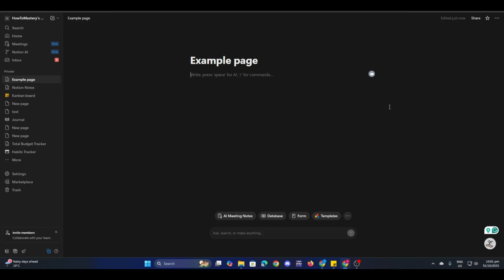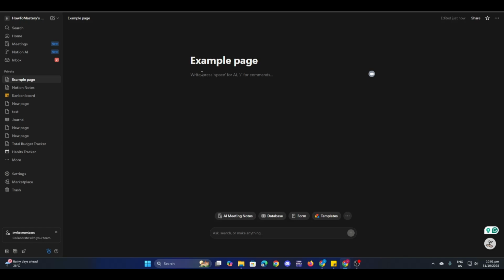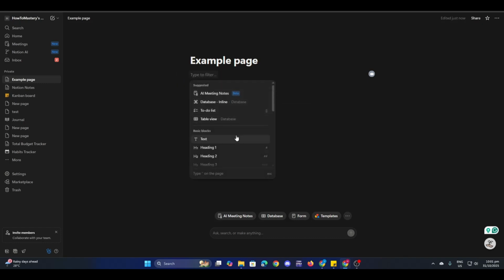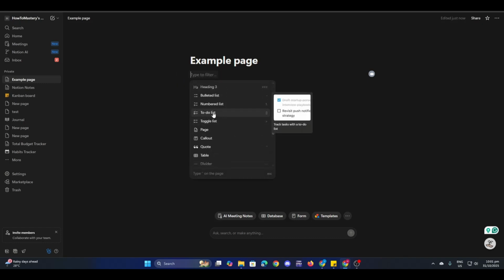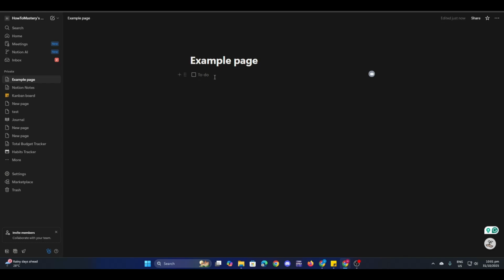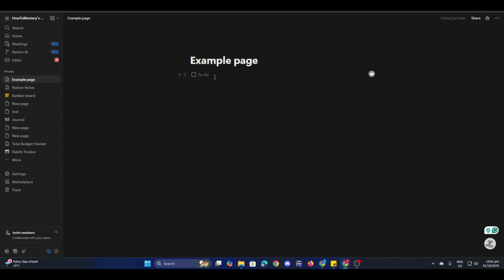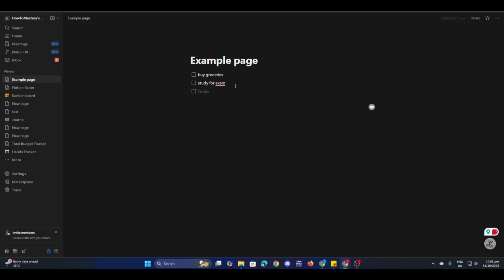How To Make Checklist In Notion - Full Guide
Learn how to make checklist in Notion in just a minute! This quick tutorial shows you how to create checklist in Notion step-by-step so you can easily organize your daily tasks and projects. Whether you're setting up a Notion to-do list or want a simple task list in Notion, this Notion checklist tutorial covers everything you need.